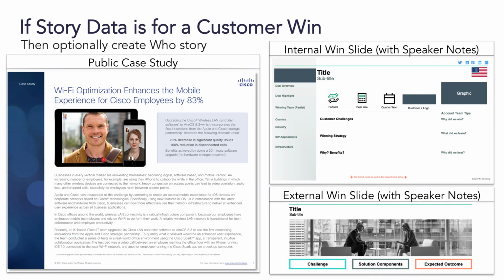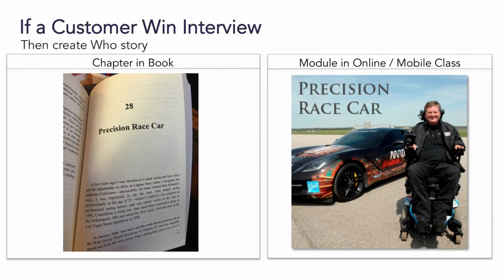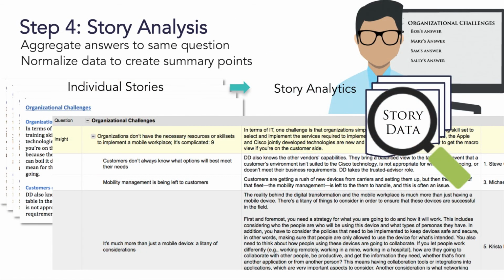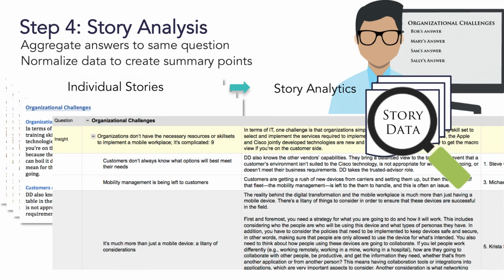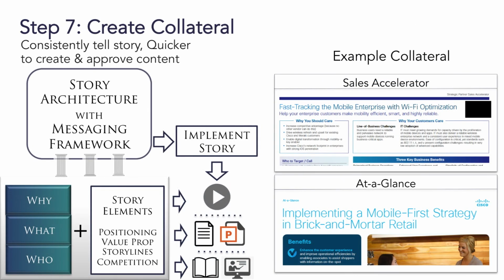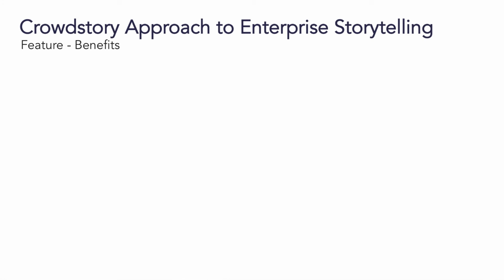Episode 4: The Crowdstory Approach to Enterprise Storytelling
Enterprises that want to tell a consistent story across all of their communications channels first build a messaging framework to lay the foundation for all storytelling. In this episode, we describe the Crowdstory approach, which utilizes story analytics to extract insights from stories from the field to drive messaging framework creation.